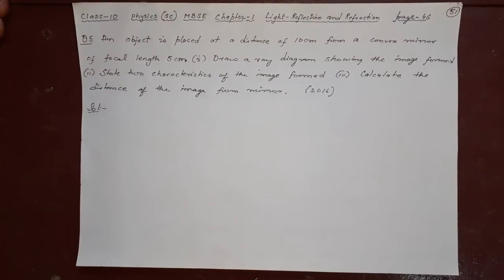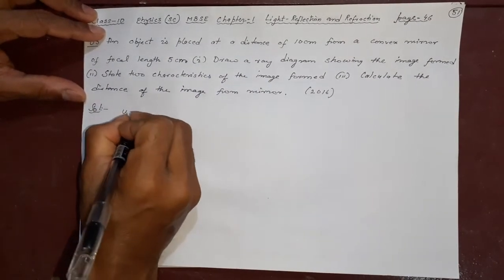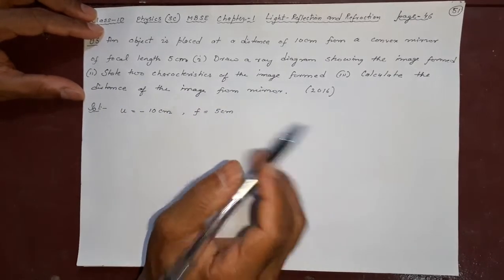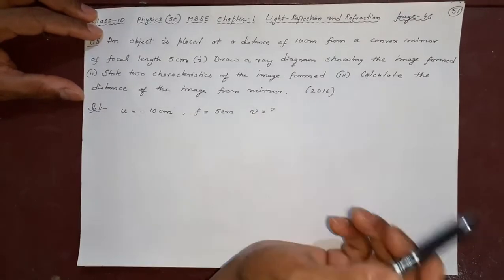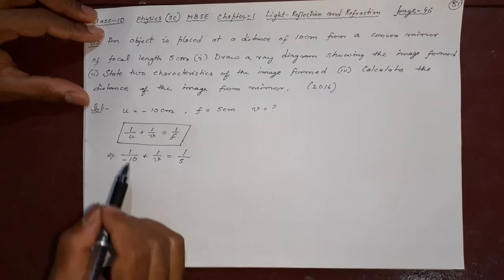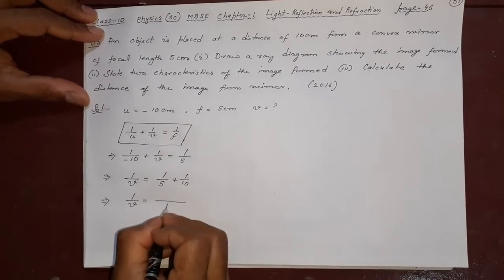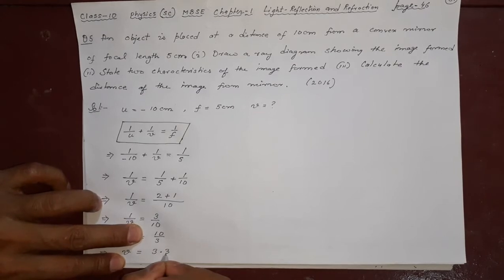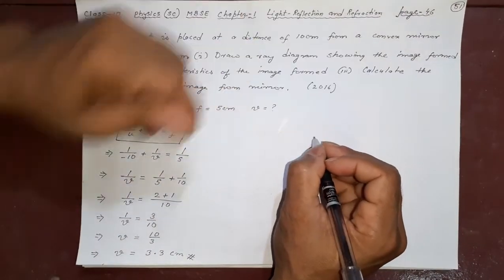40- chapter 1 class 10 LIGHT Reflection and Refraction Q5: An object is placed at a distance of...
Q5: An object is placed at a distance of 10 cm from a convex mirror of focal length 5 cm (i) Draw a ray diagram showing the image formed, (ii) State two characteristics of the image formed, (iii) Calculate the distance of the image from mirror.